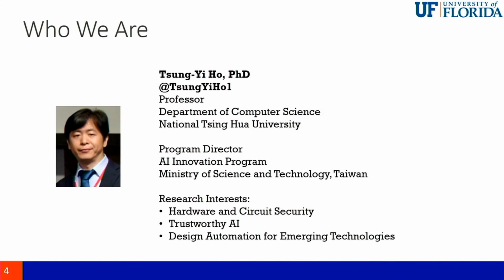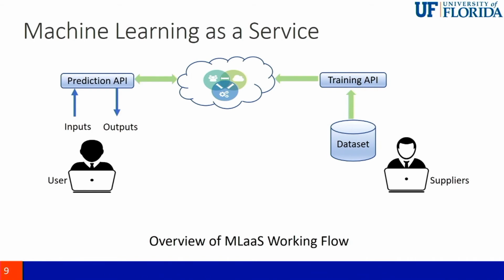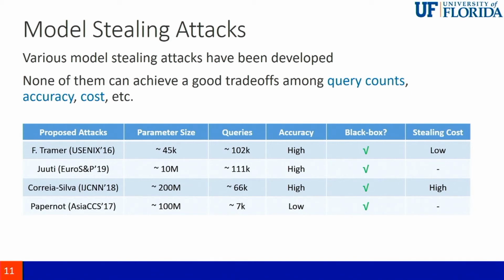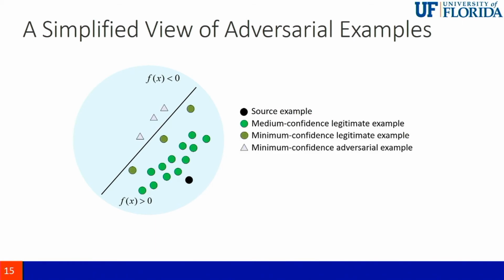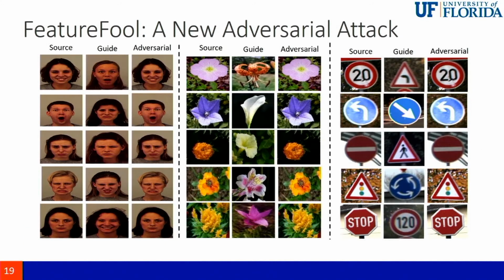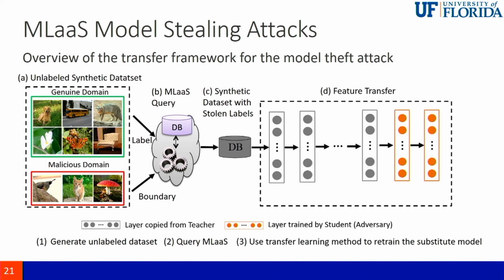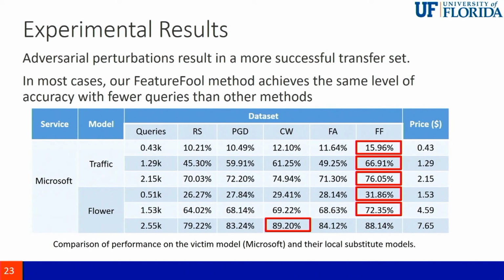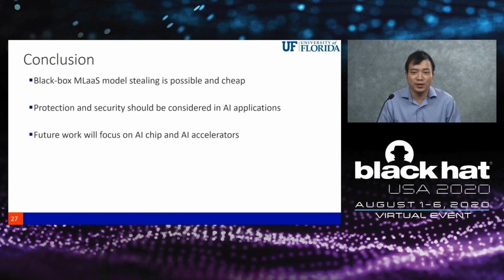CloudLeak: DNN Model Extractions from Commercial MLaaS Platforms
Deep Neural Networks (DNN) have been widely deployed for a variety of tasks across many disciplines, for example, image processing, natural language processing, and voice recognition. However, creating a successful DNN model depends on the availability of huge amounts of data as well as enormous computing power, and the model training is often an arduously slow process. This presents a large barrier to those interested in utilizing a DNN. To meet the demands of users who may not have sufficient resources, cloud-based deep learning services arose as a cost-effective and flexible solution allowing users to complete their machine learning (ML) tasks efficiently.

By Yier Jin, Honggang Yu, Tsung-Yi Ho